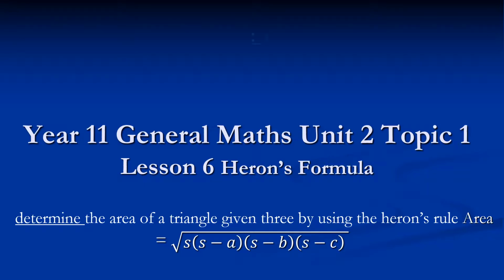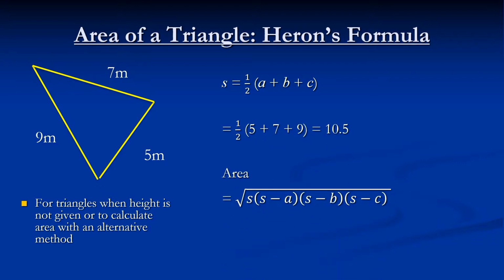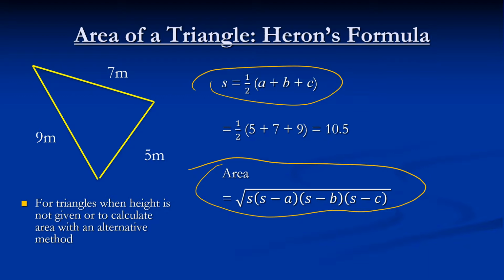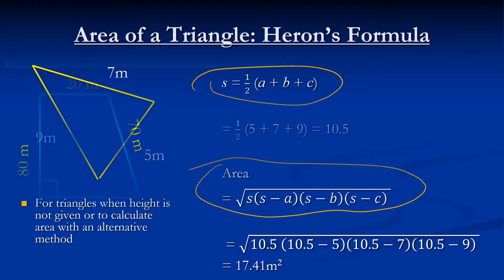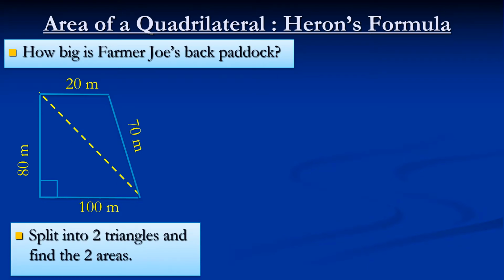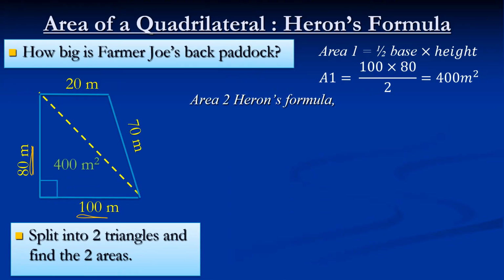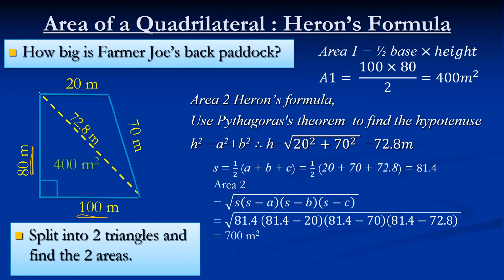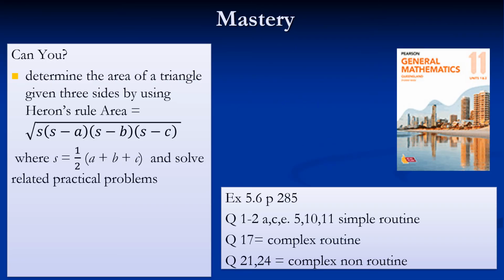Yr 11 General Maths U2L6 Herons Formula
Topic: 5.6 Alternative formulas for triangle area

Learning Goal: I will be able to
determine the area of a triangle given three sides by using Heron’s rule Area = √(s(s−a)(s−b)(s−c)  )
 where s = 1/2  (a + b + c)  and solve related practical problems